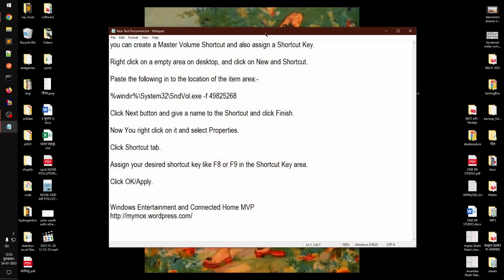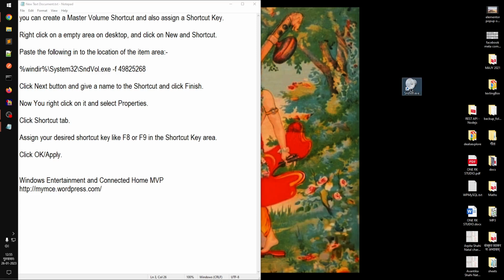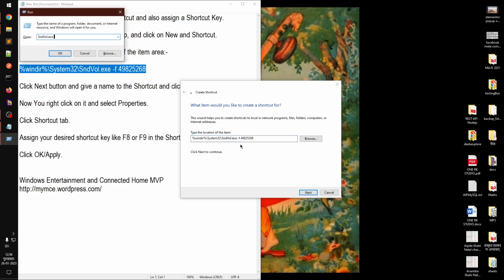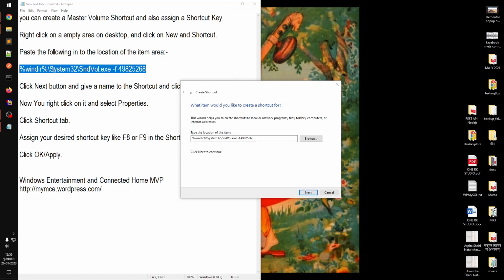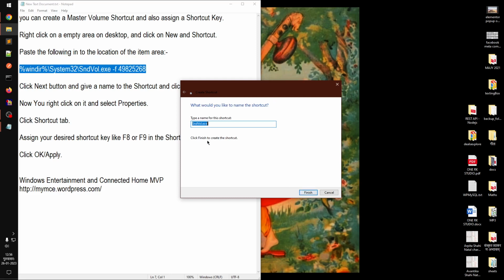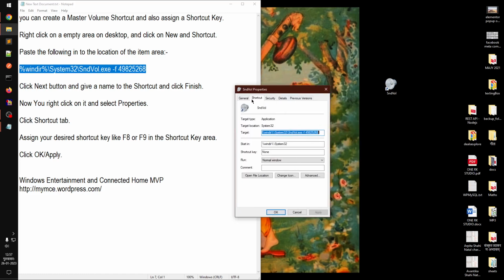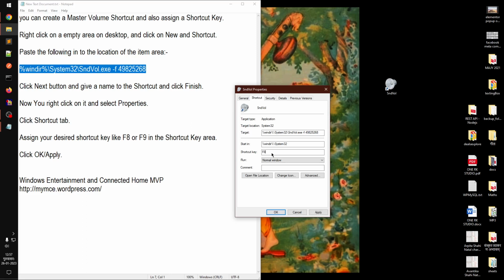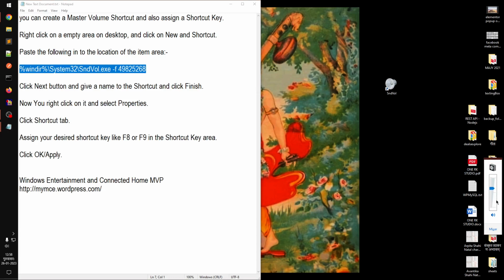Windows 10/11 Volume Adjust Controller Shortcut Key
Volume shortcut key Windows 11,
Shortcut key for volume control Windows 10,
Volume control keyboard shortcut,
How to adjust volume on keyboard without Fn key,
Keyboard shortcut for volume Windows 7,
Windows volume shortcut,
Keyboard volume control,
Windows 10 volume key,